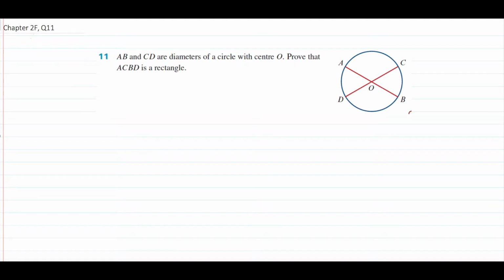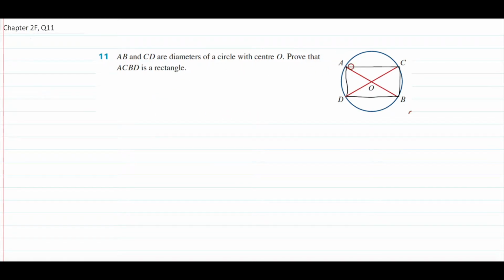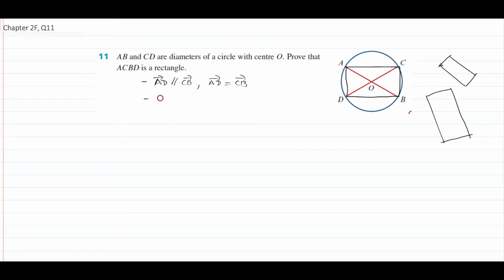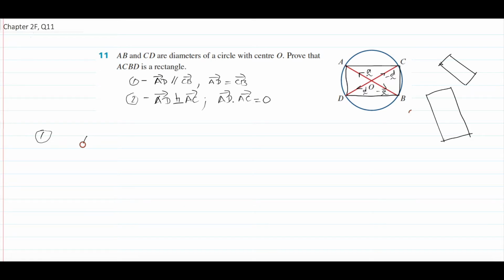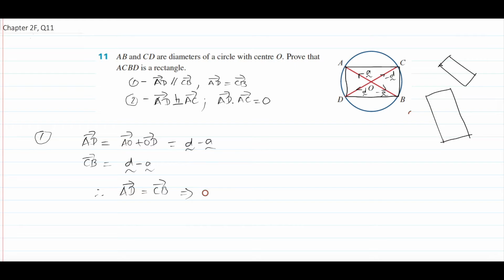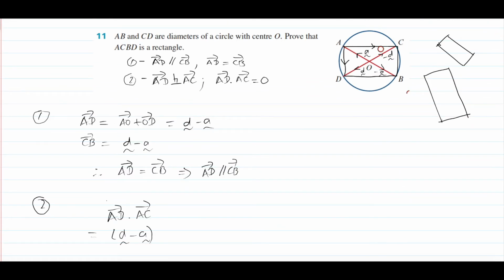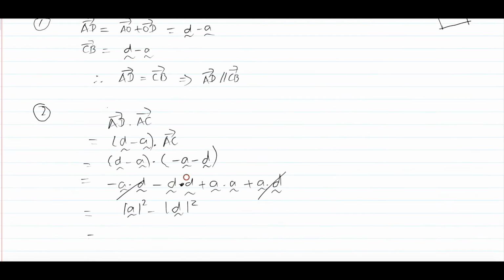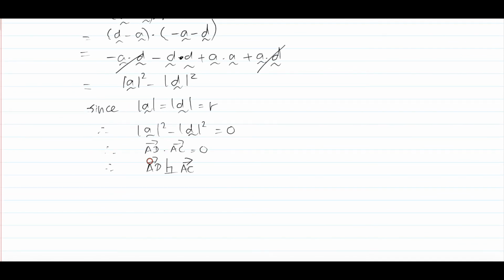Vector Proofs | Chapter 2F Q11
AB and CD are diameters of a circle with centre O. Prove that ACBD is a rectangle.